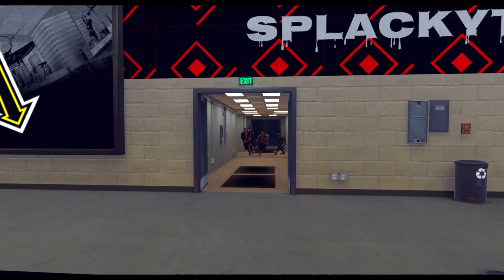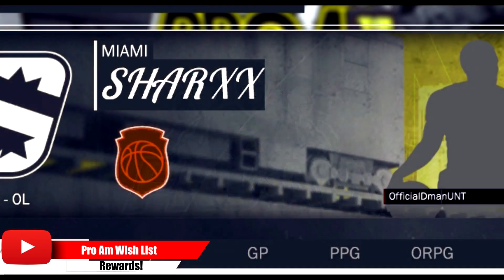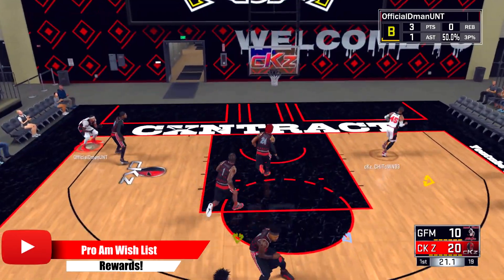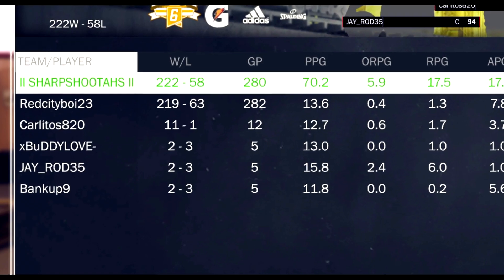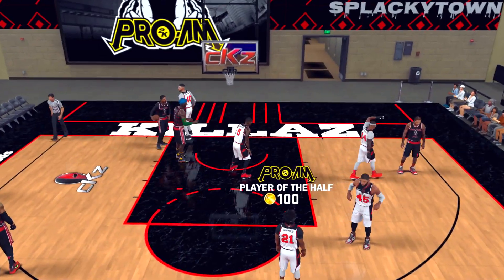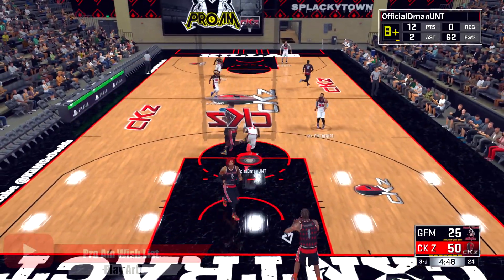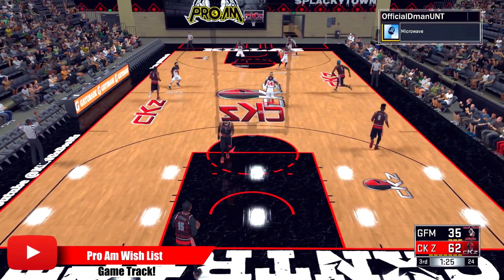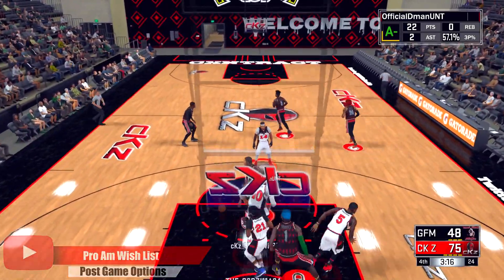NBA 2K18 Pro Am Wish List: Private Lobbies, Promote To GM, Rewards, and Play Art